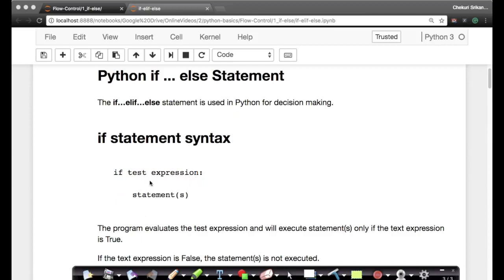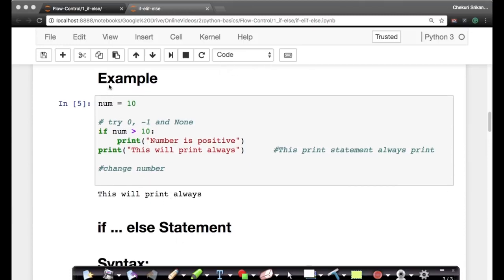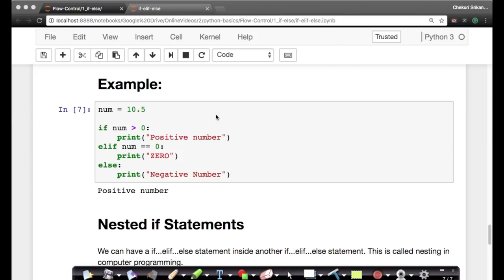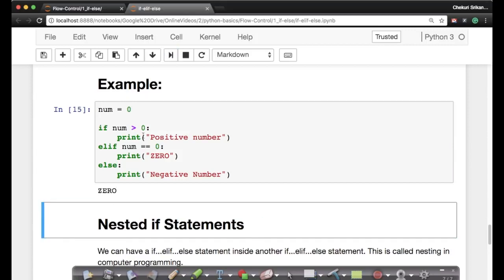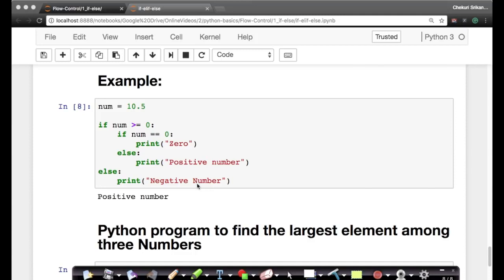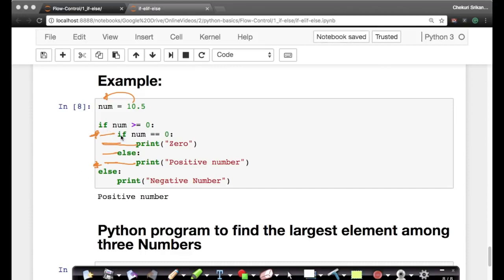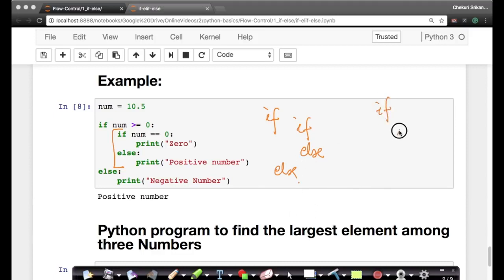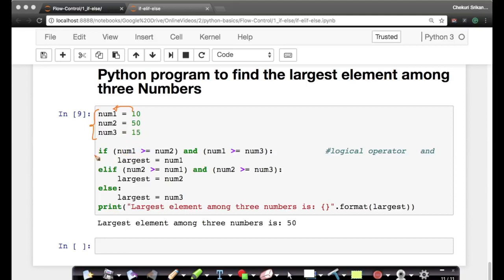Python Tutorials for Beginners | Control flow | if else | Conditional Statement In Python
In this video, I tried to cover Python control flow if else in the best and simplest way. This will help you in building your understanding of both the topics.
We started with the list of keywords we have in Python and covered all the necessary point about both the topics